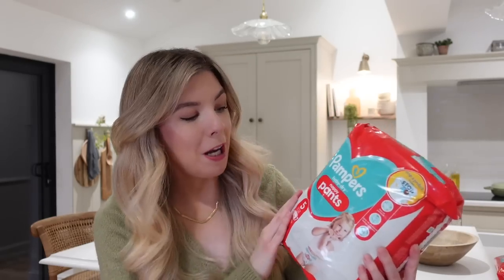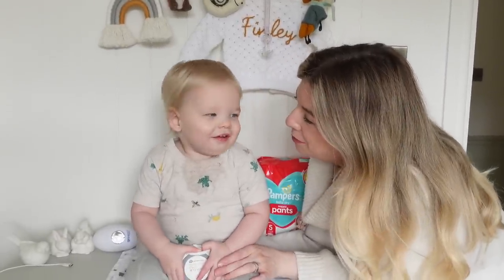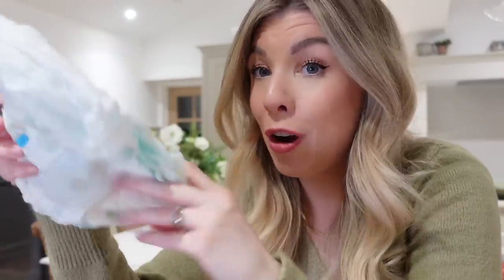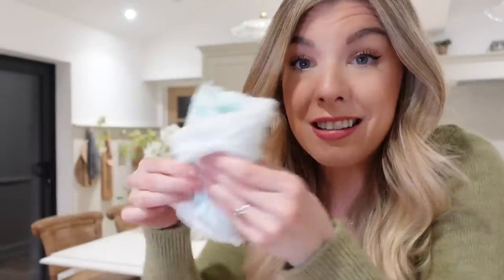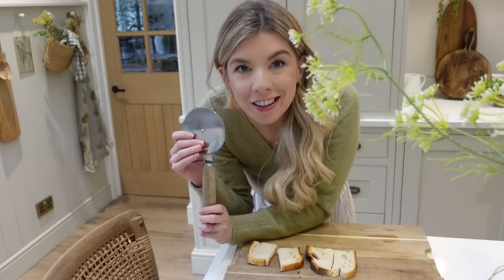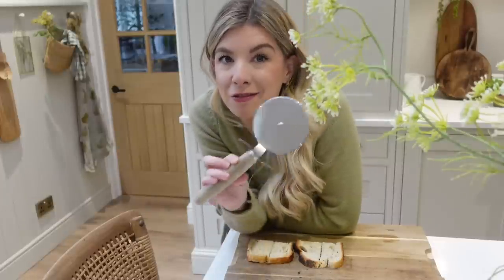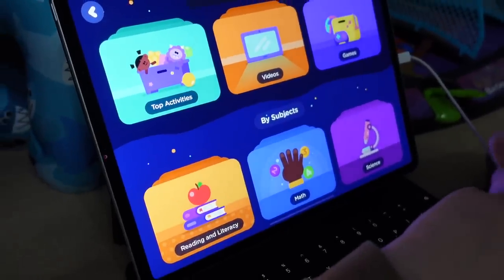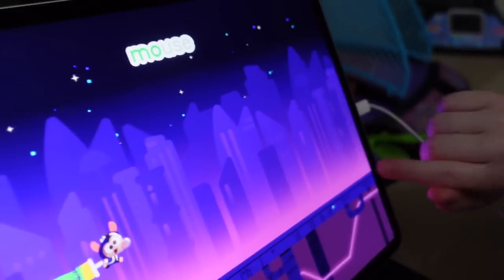MUM HACKS AND PRODUCTS TO MAKE LIFE EASIER | KATE MURNANE AD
MUM HACKS AND PRODUCTS TO MAKE LIFE EASIER

Try Pampers Poonami-Proof Pants for free*! Simply sign up to receive a free, full-value Pampers coupon via the following *T&Cs apply